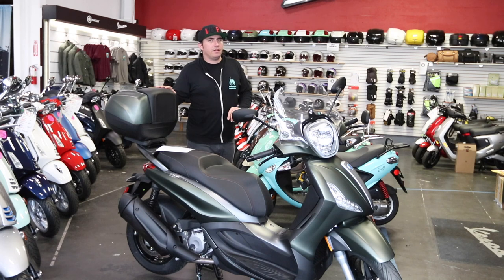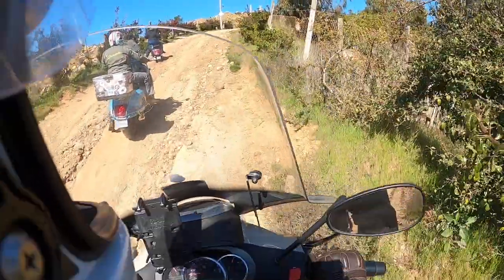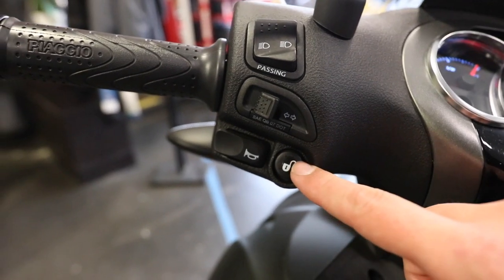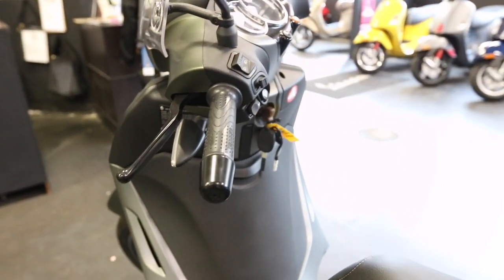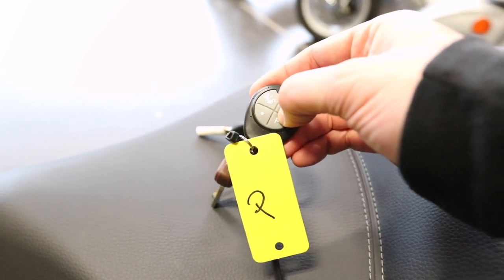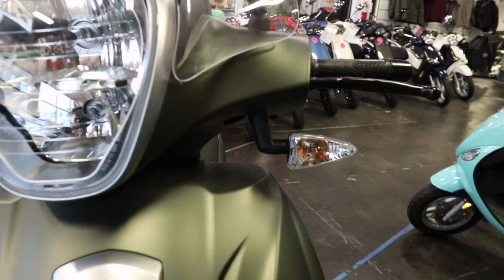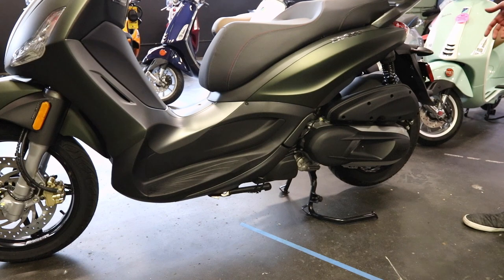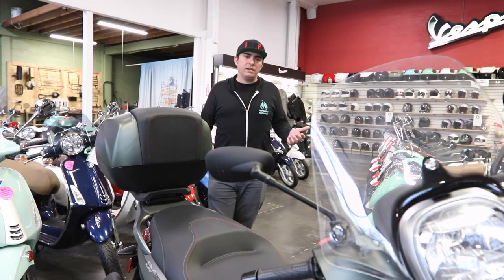Piaggio BV350 Scooter Walkthrough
The Swiss Army Knife of scooters.